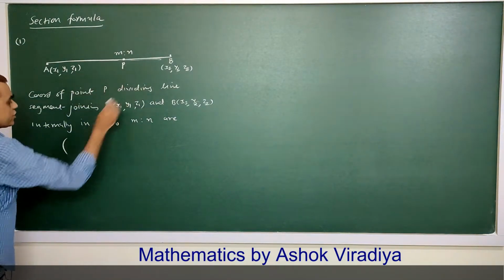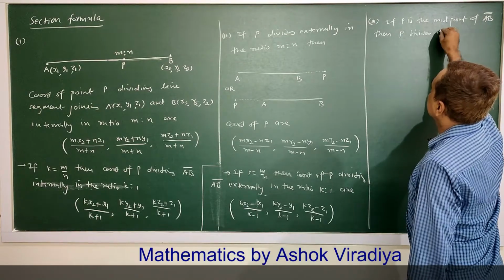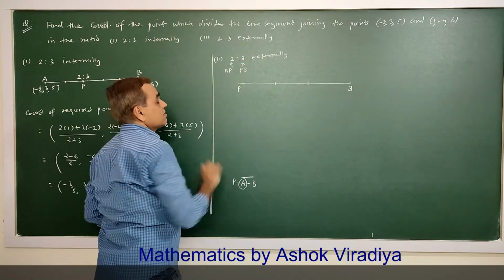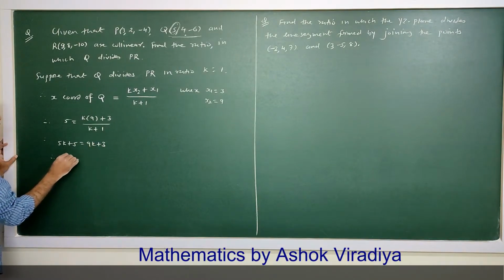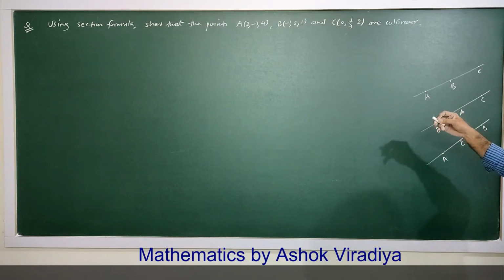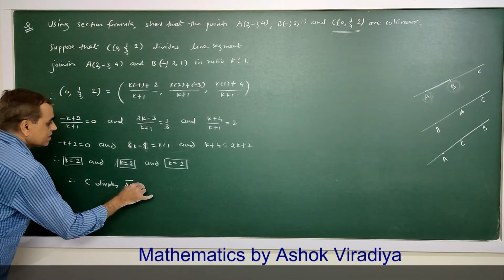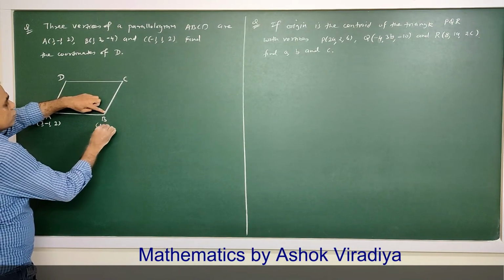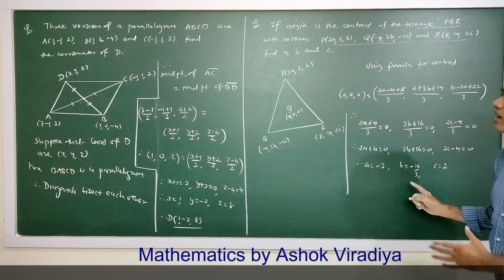CLASS 11- MATHS -CHAPTER 12–INTRODUCTION TO THREE D GEOMETRY - VIDEO:2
section formula.